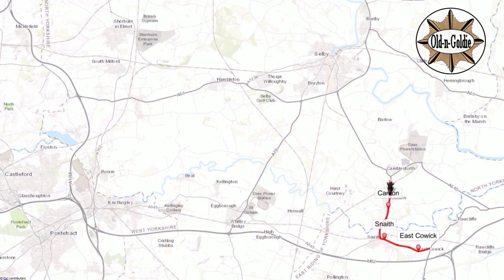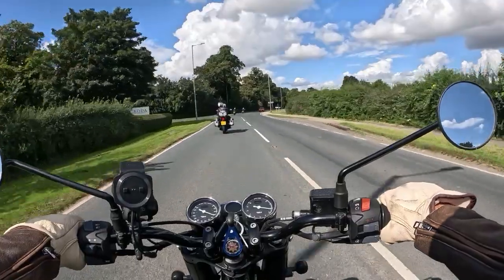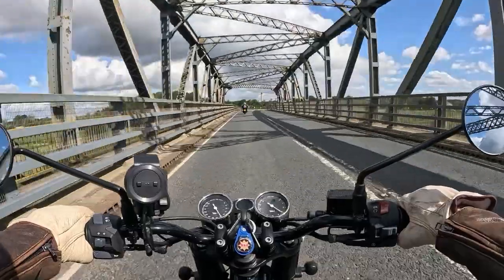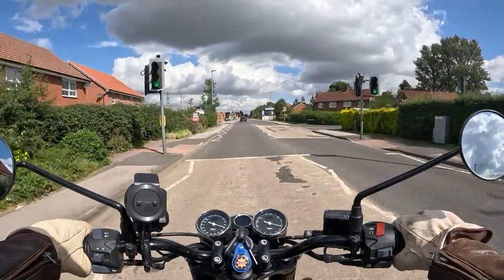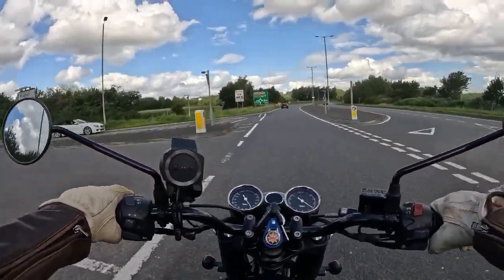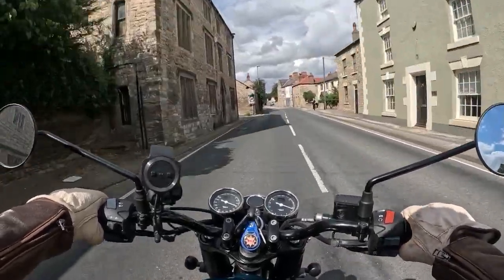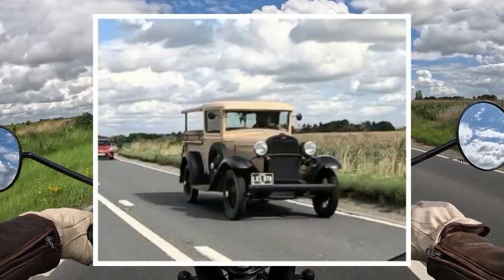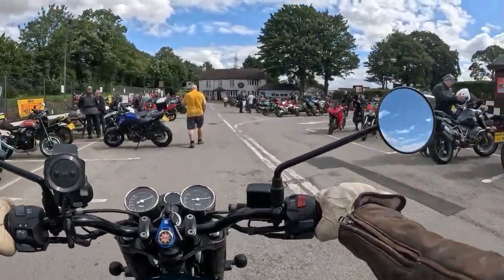BSA Goldstar 650 - Sunday lunch at Squires.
Out on Goldie the 650 BSA Goldstar for a spot of lunch at Squires biker café.